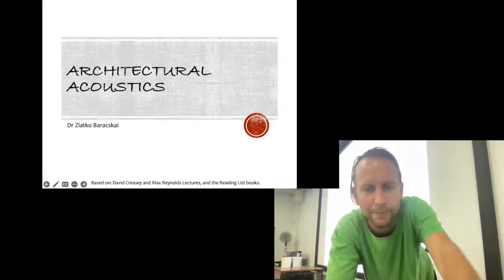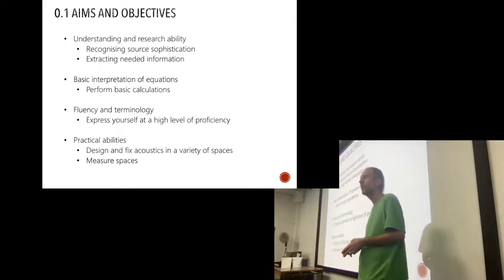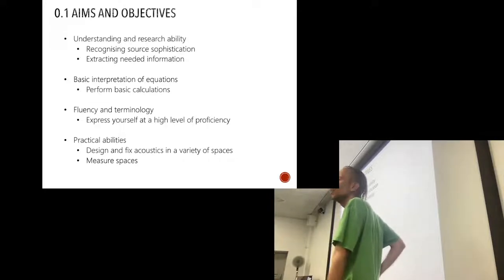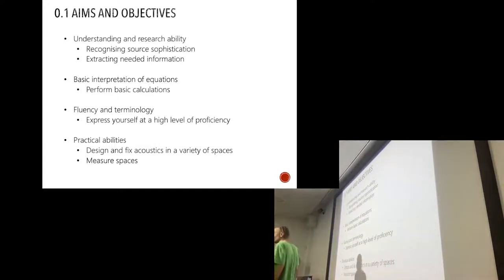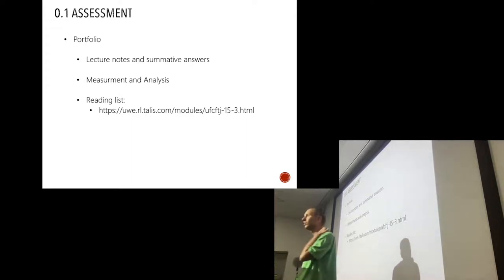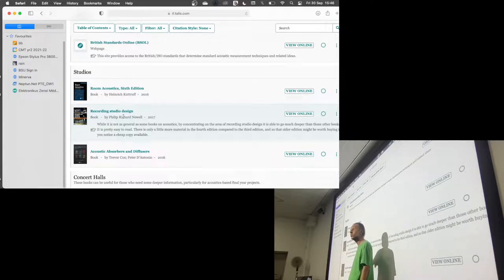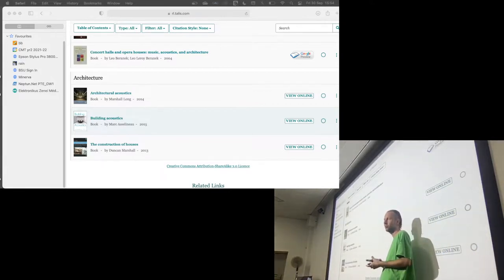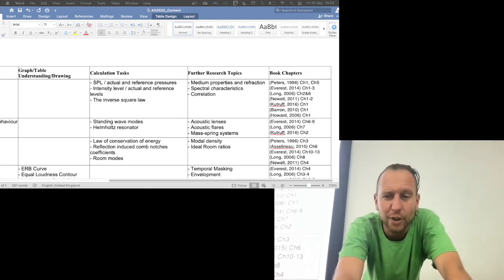Architectural Acoustics - 00 - Introduction